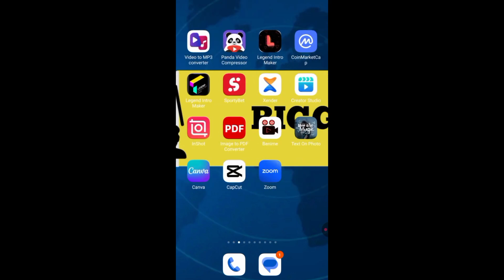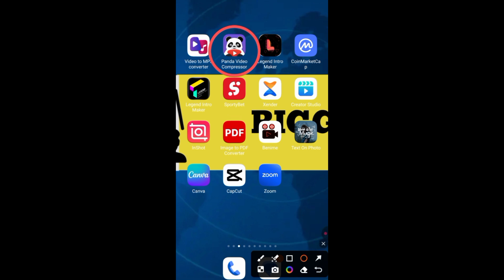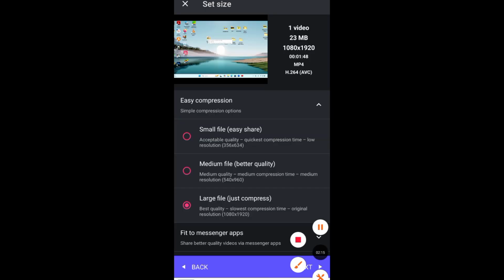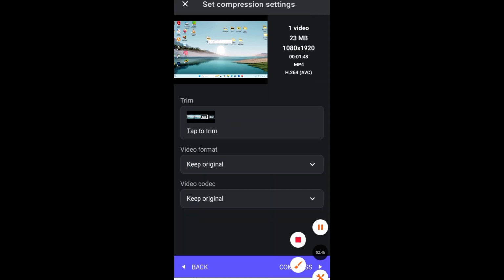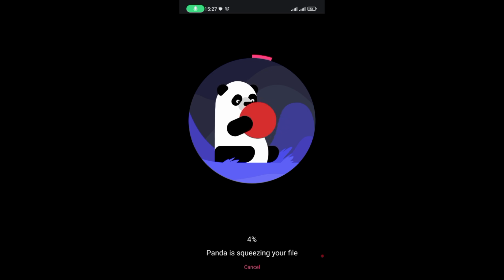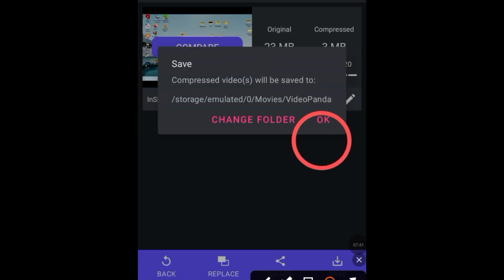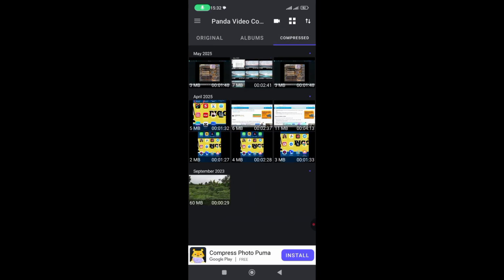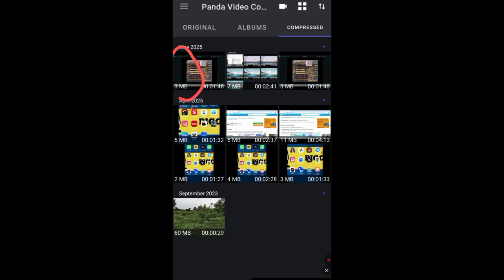Reduce Video Size Using Your Phone without Losing Quality(Panda Video Compressor )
In this step-by-step tutorial video, learn how to compress video using Panda video compressor
Got some questions? Drop them in the comments section below